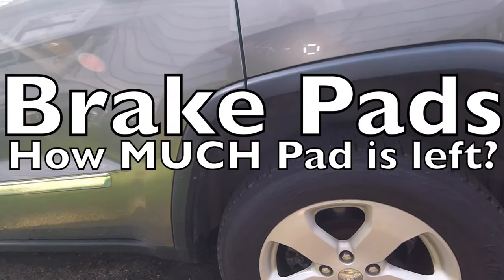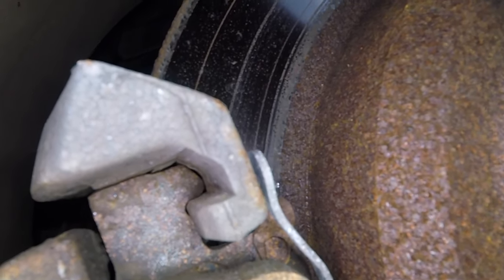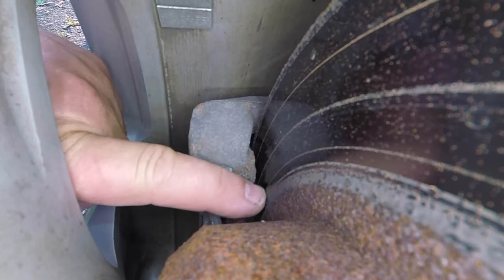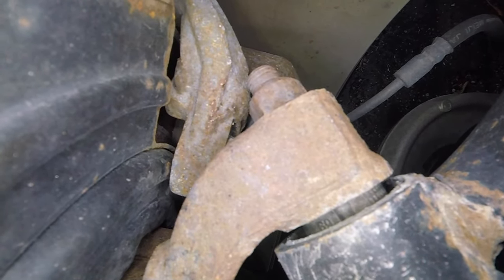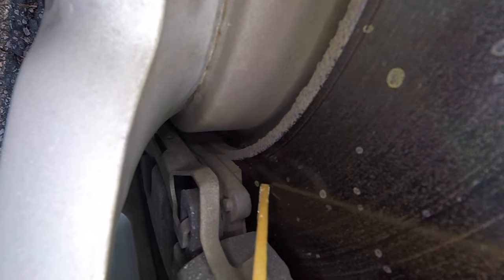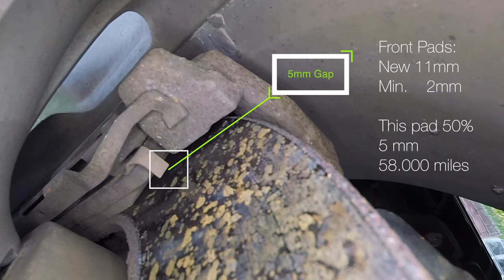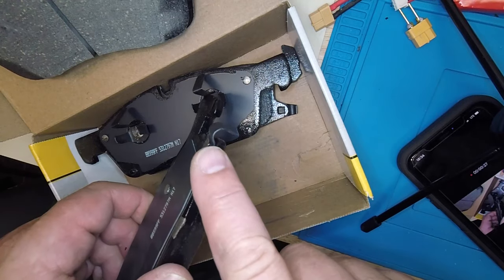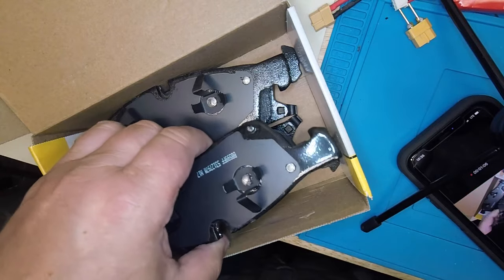How To Check Brake Pads - How much ▁ ▂ ▅ is left?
Very simple way to check things out.